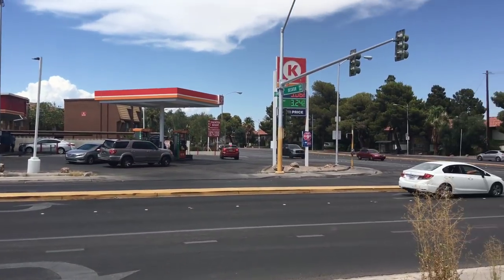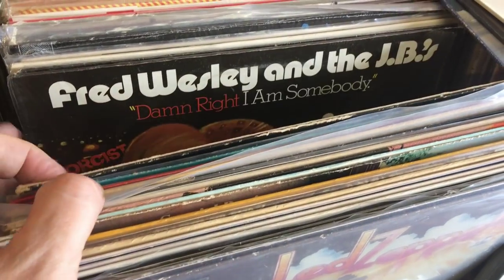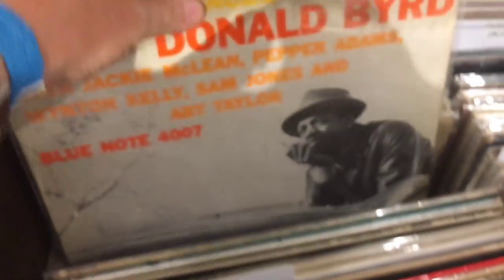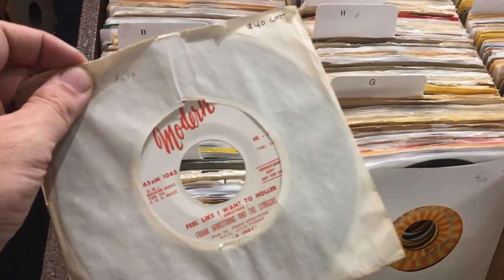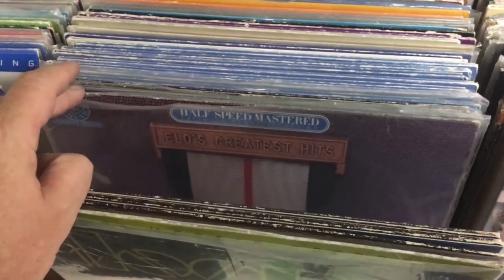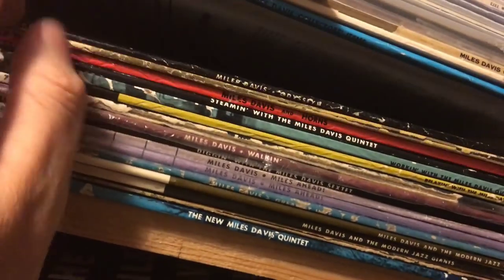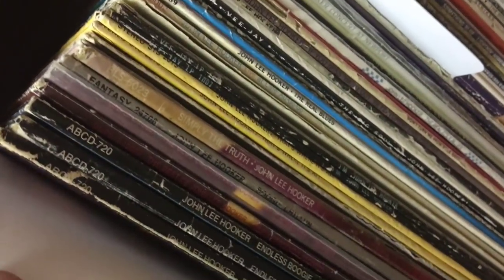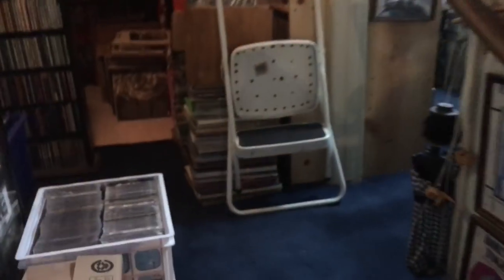The Vinyl Guide - Wax Trax Records, Las Vegas, Nevada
Rarely to record stores leave me speechless, but Wax Trax is not your typical record shop. More rare records per square foot than any other shop I've been in. Everywhere you look there are the rare and super rare records.

You won't get away cheap tho; no $50 records for $5, the staff know their stuff and will work with you on a fair market price. Be nice to them and they'll be nice back (I'm speaking from experience as I bought a small but powerful stack). cheers!